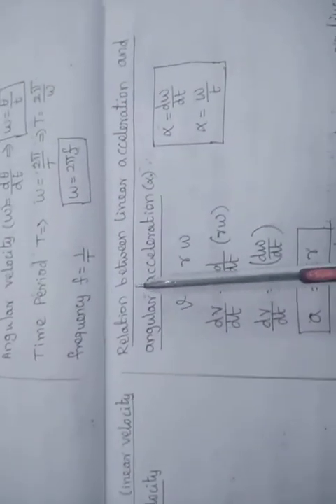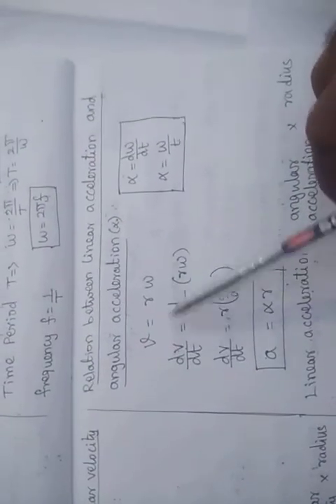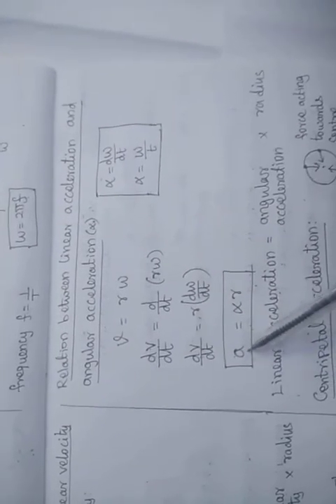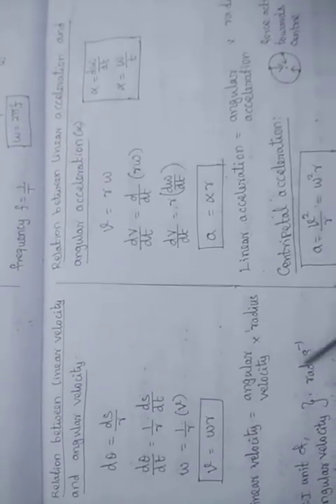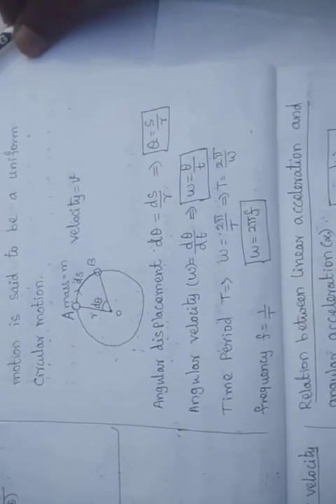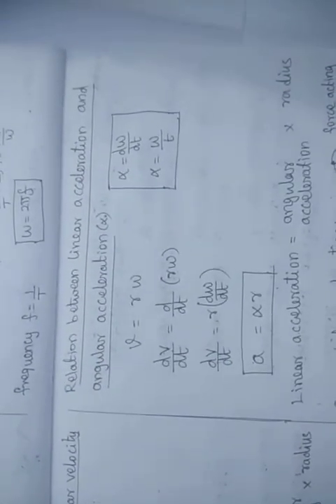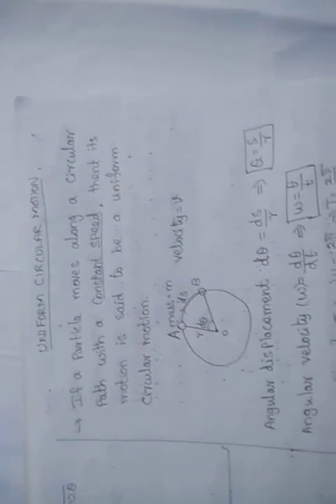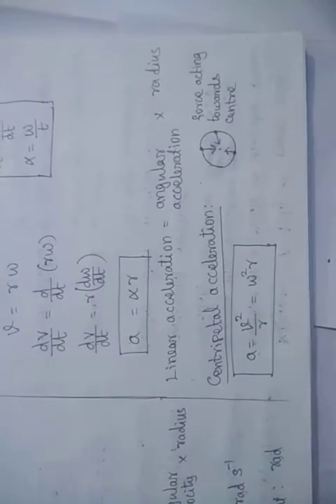Class 11 session 35 Uniform circular motion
Uniform circular motion - problem solving